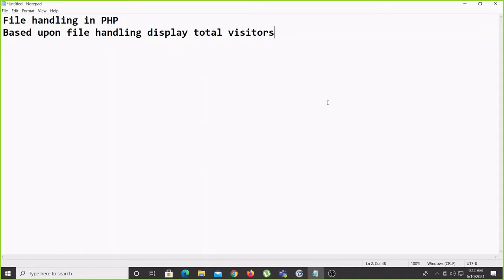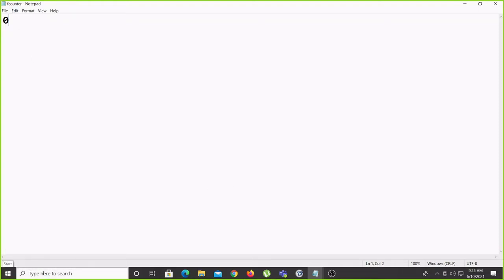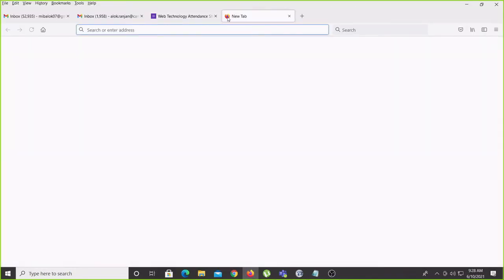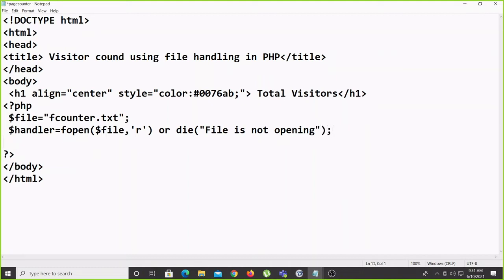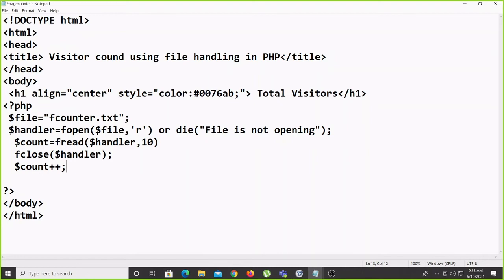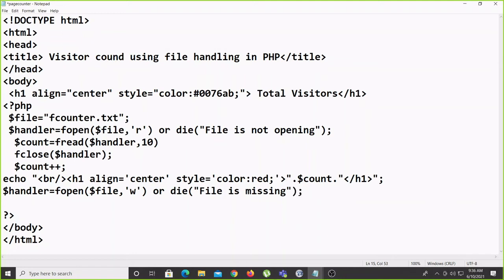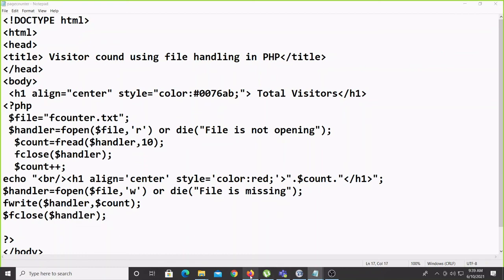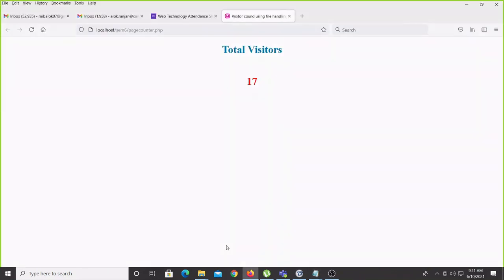VTU WEB(18CS63) WEB TECHNOLOGY AND ITS APPLICATIONS-PHP File handling read and write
Description of Video- This video provides the information "PHP File handling read and write. Using this concept display visitors count of webpage "